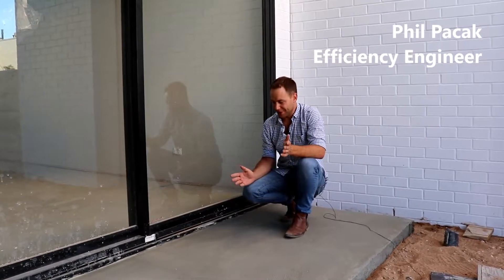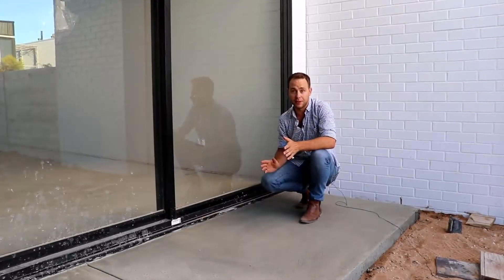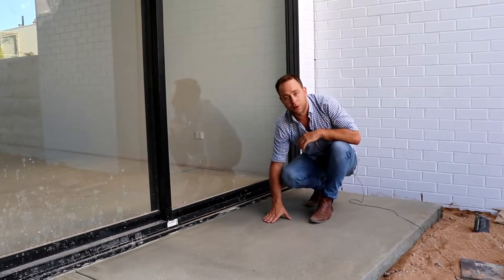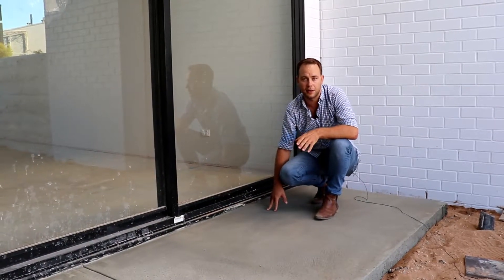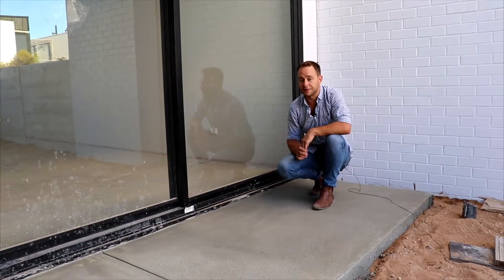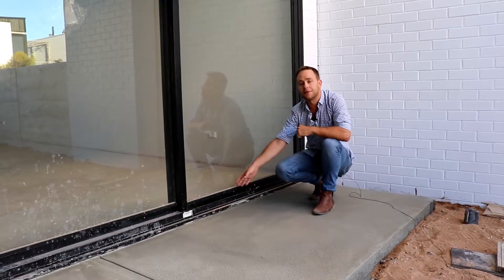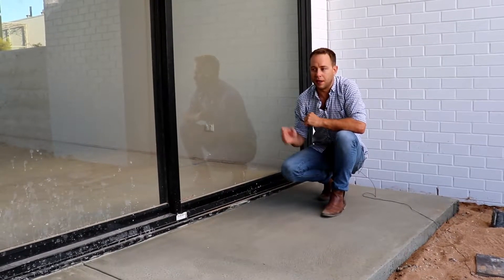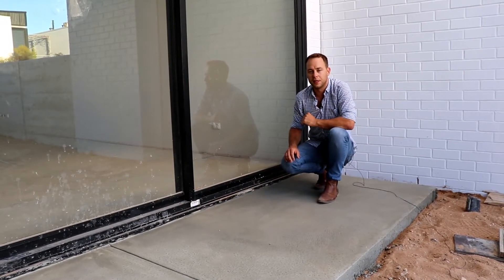The floor heating mistake (and remedy) that sends energy costs into the thousands - Perth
If you are installing floor heating into your home, this video will help you save thousands on energy costs. You see, if you don´t do what´s recommended in the video, a major proportion of the heat created by your brand new floor heating system will escape outside…